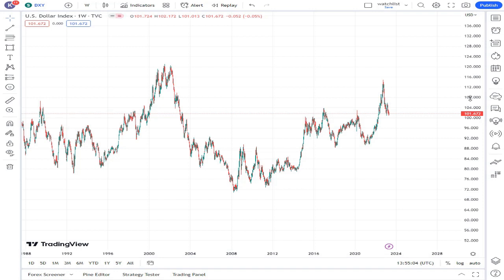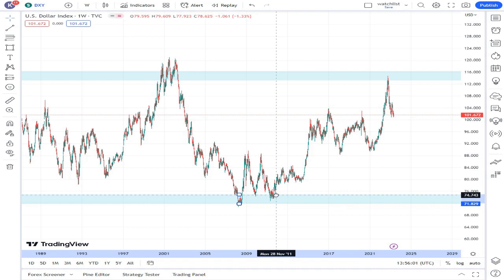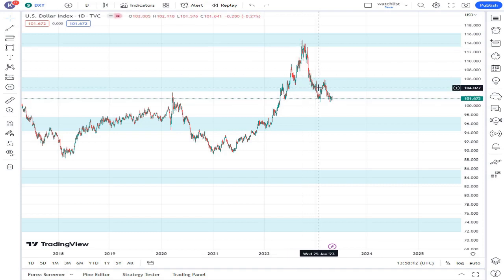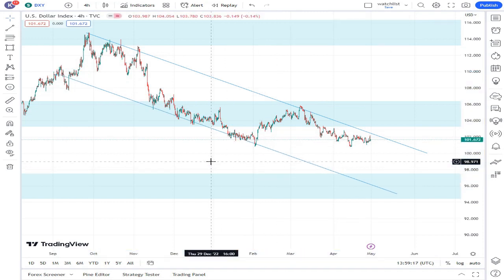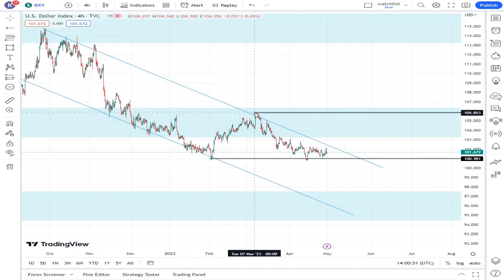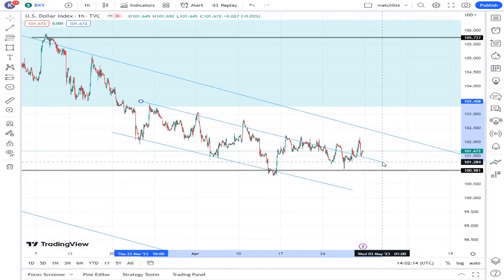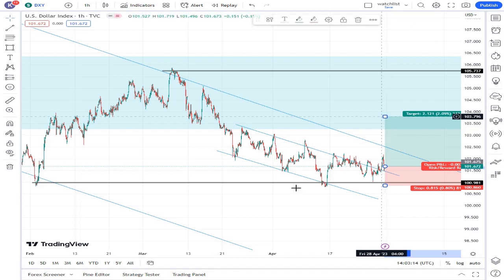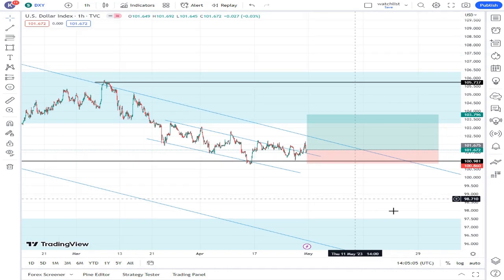DXY (Dollar Index) Weekly Forecast 1st of May - 5th of May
On this video I give an analysis on the DXY(Dollar Index).
I just share these videos to give insight on what I think about the current phase price is trading in.